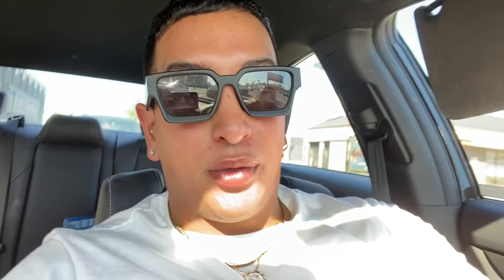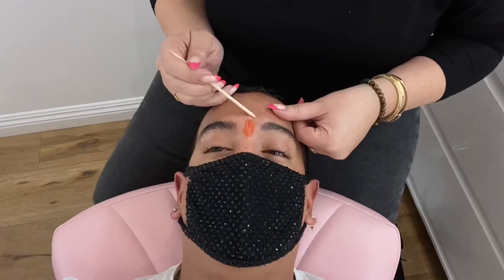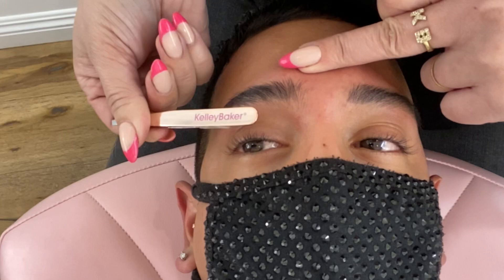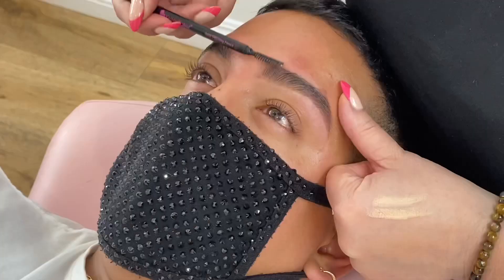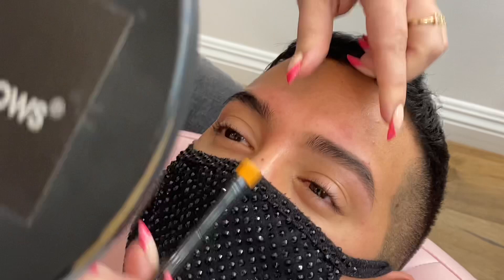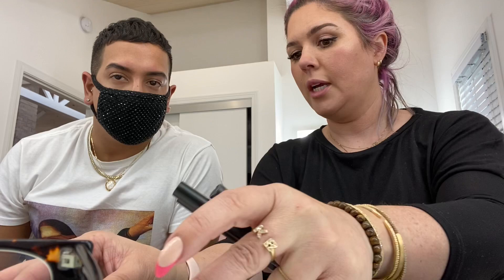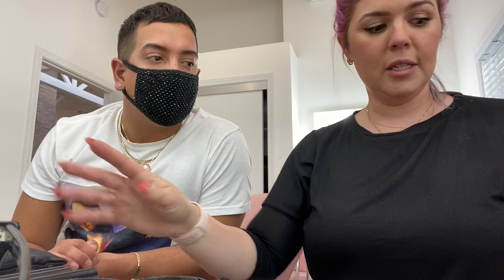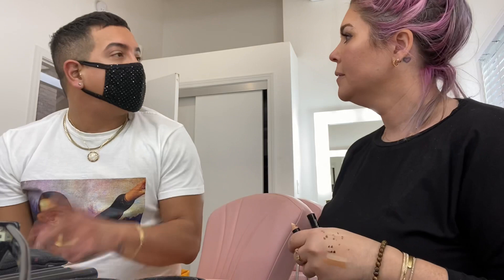Did My Eyebrows! | MUARONI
@kelleybakerbrows  is a Makeup artist Turned, Brow Expert and Celebrity Brow Artist! She has groomed the brows of Kim, Khloe, Kourtney Kardashian, Cardi B, Zendaya Becky G, Shay Mitchell, Karol G, Kylie and Kendall Jenner and the list Goes on!
Im honored to Call Kelley one of longtime friends and Mentor in Los Angeles, so it was only right to have her featured on my channel as a Glam adventure!
In addition to her unparalleled talents and unique brow shaping technique, Kelley has expanded her brand to include a social media maven and beauty product development specialist. Regularly engaging with fans and clients, posting photos on social media, providing tips and tutorials on her social channels and teaching master classes across the country, Kelley has become one of the most sought after arch artists in the industry and has been revered in the press by outlets including VOGUE, InStyle, PeopleStyle, PopSugar and Cosmopolitan amongst others."